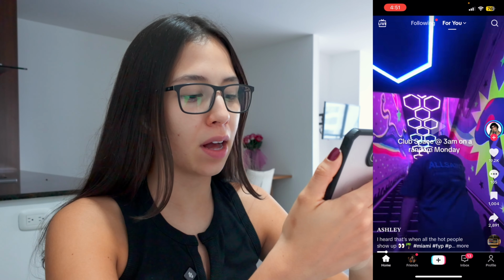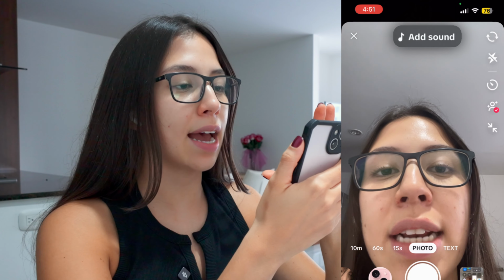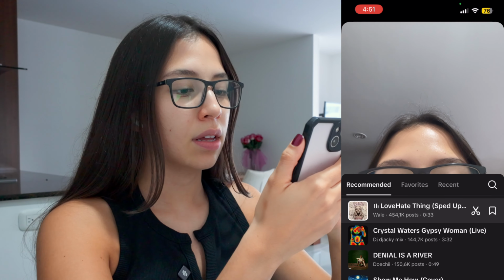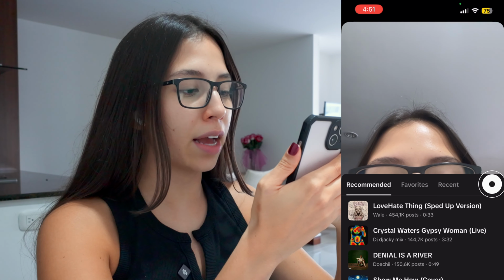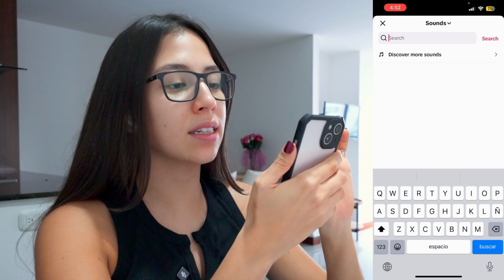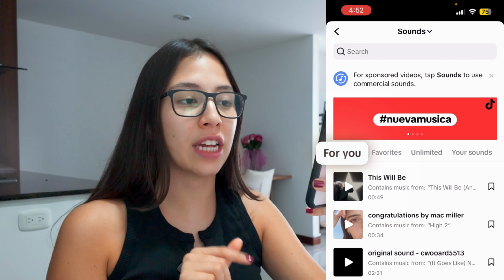How to Find Viral TikTok Sounds and Use Them to Boost Views (Step-by-Step Tutorial)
In this video, I’ll go over how to find and use viral TikTok sounds to make your videos more fun and stand out. You’ll learn how to open the TikTok app, tap the Add Sound button, and explore the TikTok sound library for trending audio. I’ll show you how to find popular songs, funny sound effects, and viral clips using hashtags and keyword searches. This video is perfect if you want more views, better engagement, and TikTok videos that catch attention fast.

Be sure to watch this video all the way as I cover how to preview sounds, add them to your video, and adjust timing so everything fits just right. I’ll also walk you through how to search by genre, edit your clip, and use filters and text to boost your video. These tips help you create better TikToks using viral sounds, trending audio, and music that’s hot right now. If you want to grow your TikTok account and get on the For You Page, this guide makes it easy.

Using viral TikTok sounds is one of the best ways to get noticed and stay relevant on the app. Trending audio helps your videos show up more, get shared more, and keep people watching longer. This video teaches you how to find the best sounds, use them in your videos, and edit everything to match the trend. Start using TikTok’s viral sounds today to boost your reach and make content people want to watch.

– Mari

Timeline:
0:00 - Introduction
0:11 - Opening TikTok & Starting a New Video
0:17 - Tapping on "Add Sound"
0:23 - Using the Search Feature
0:30 - Exploring the "For You" Section
0:37 - Finding Trending Sounds & Songs
0:47 - Previewing & Using a Song
1:05 - Adding the Sound to Your Video
1:08 - Final Thoughts & Summary